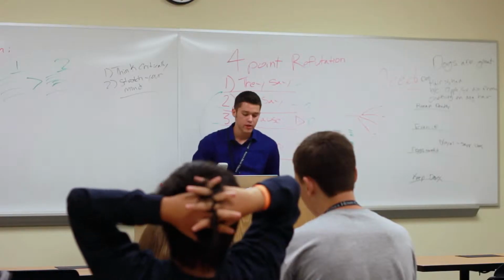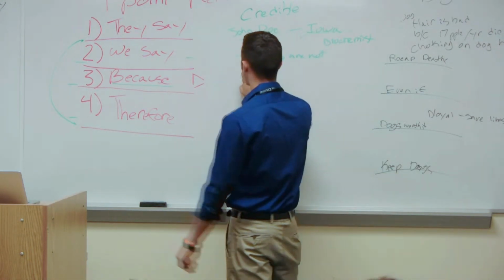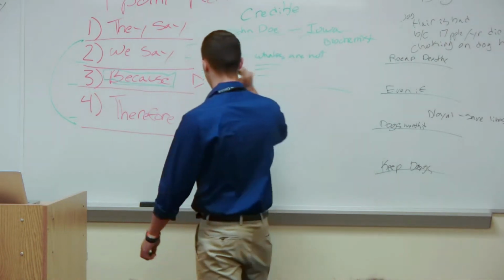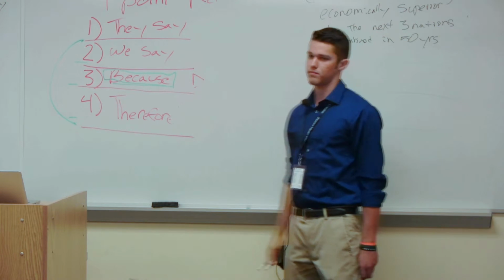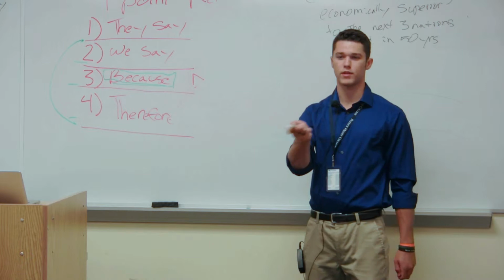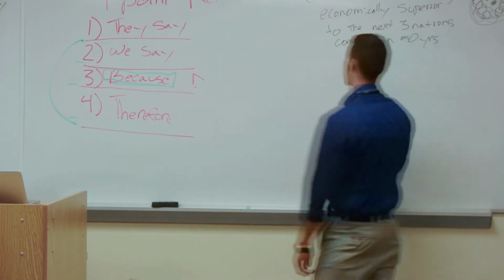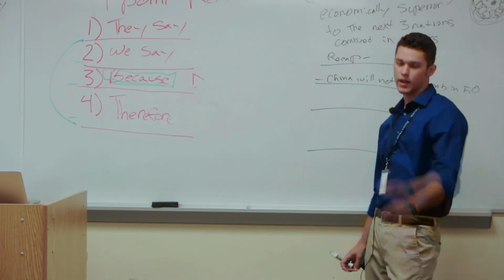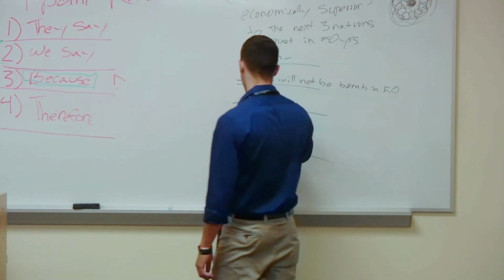Four Point Refutation: Part 3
Thaddeus Tague continues his thoughts on four point refutation in team policy debate. Presented at Ethos PHC 2014. Watch in 1080p for best experience!